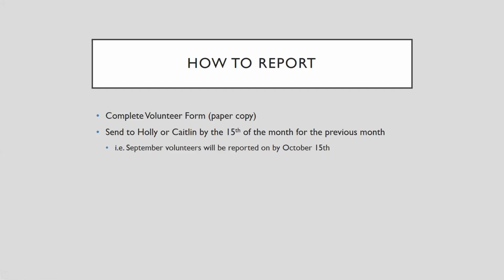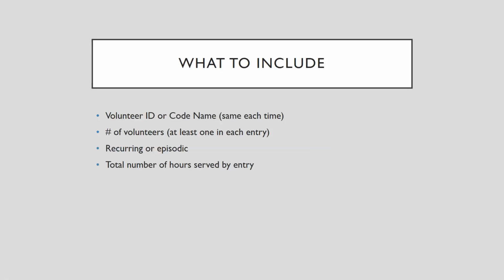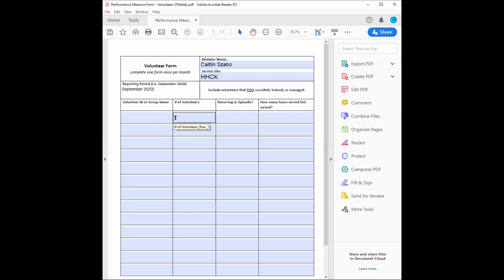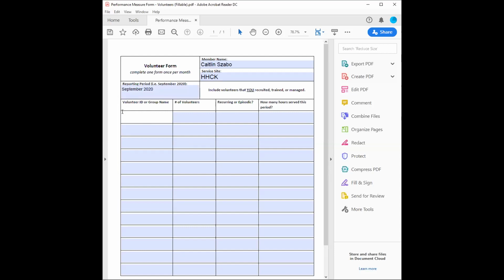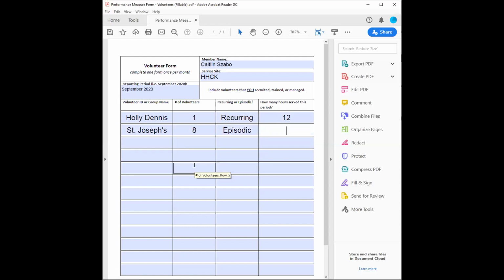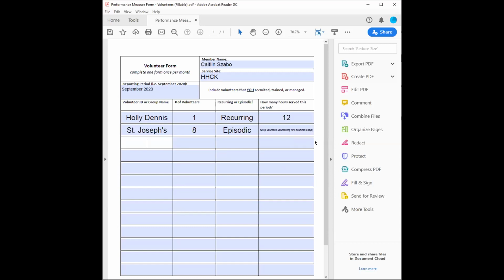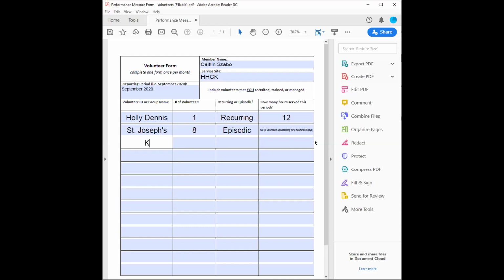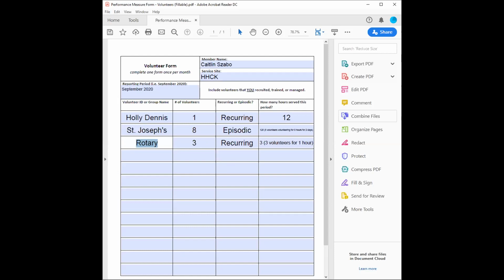How to: Report on Volunteers